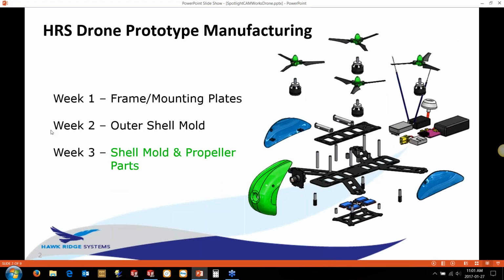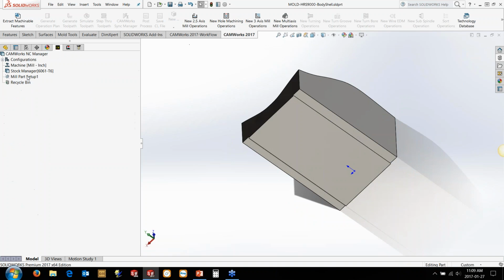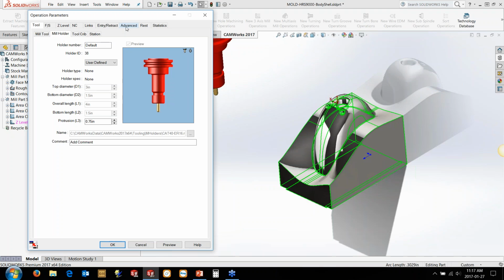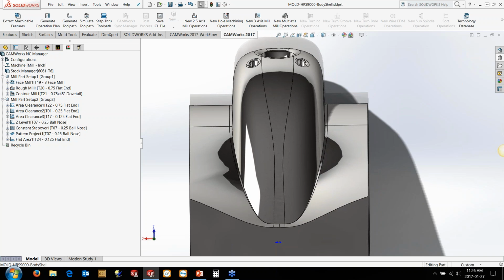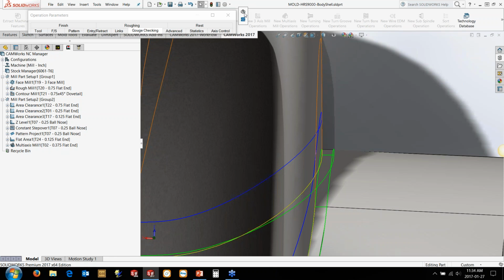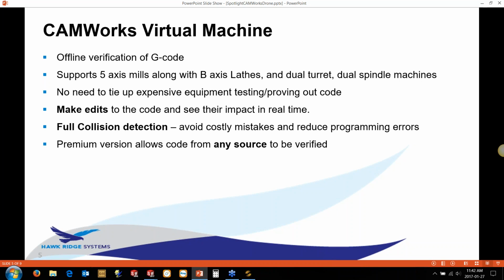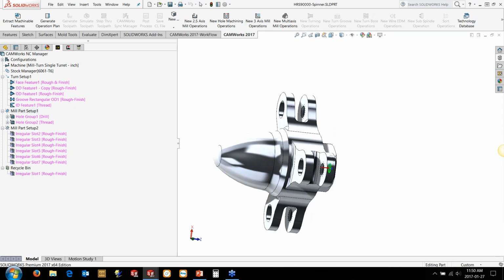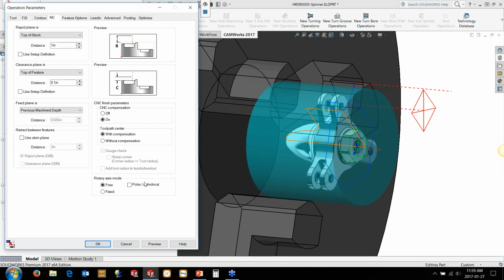3D Solutions Spotlight: CAMWorks - Mill Turn and 5 Axis Machining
2017/01/27 3D Solutions Spotlight
Program complex Mill-Turn (multi-tasking) and Multiaxis machines quickly and easily with CAMWorks Mill-turn and 5 Axis modules. These easy-to-use modules are fully integrated into the SOLIDWORKS software. Come and see how CAMWorks features and operations are designed to make programming multiaxis toolpath is simple, understand how to use the sub spindle manager, and you'll also learn about programming for live tools. Register today to see this webinar and learn all the useful tips from our CAMWorks expert, Daniel Lyon.